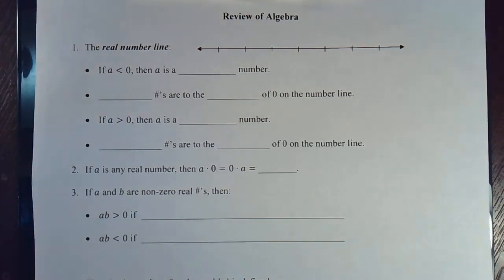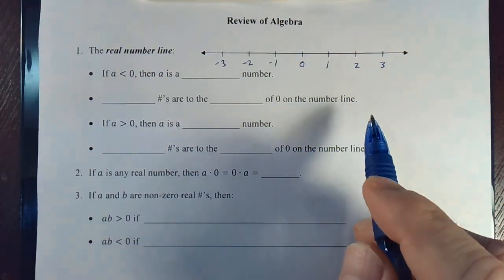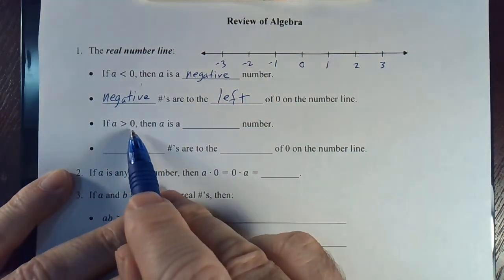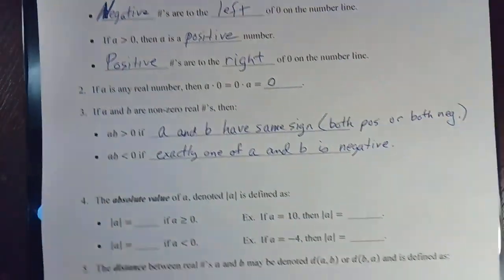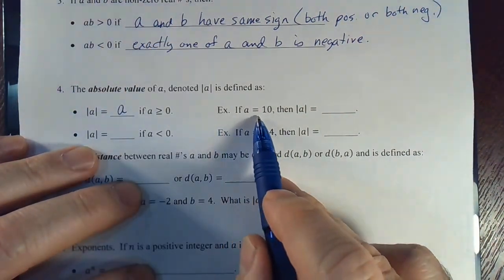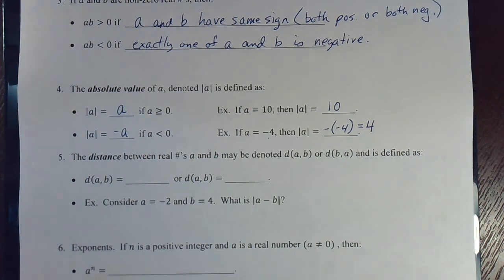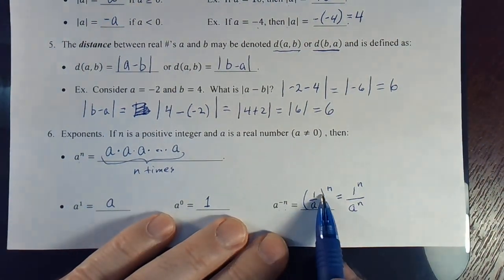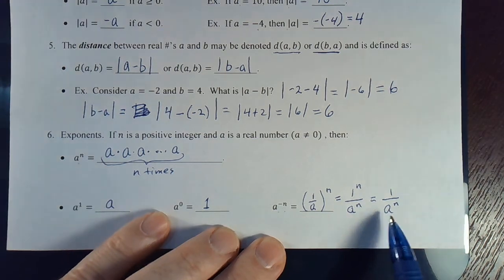Brief Algebra Review Part 1 of 2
We do a short review of basic algebra topics that you should know before taking a Pre-Calculus or Finite Math course.  We begin with the real number line, positive numbers, negative numbers, and 0.  We find the distance between any two numbers using the absolute value function.  We discuss exponents and their properties (that every human should know).  :-)  We solve an algebra equation, and an inequality.